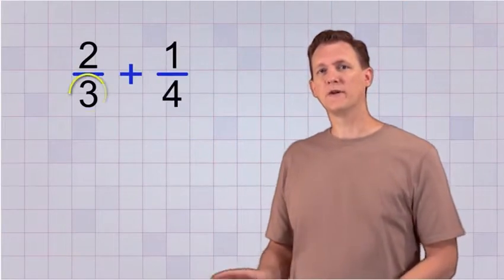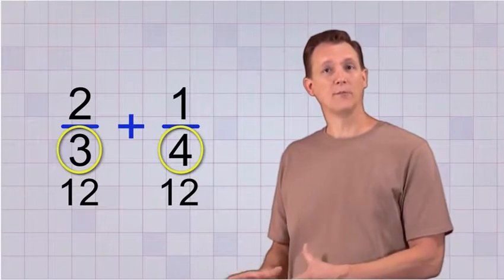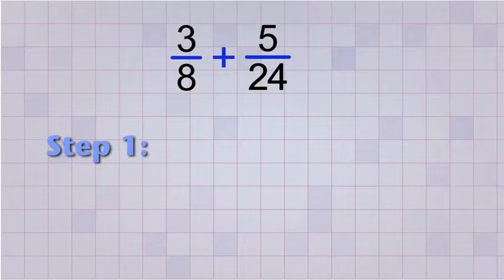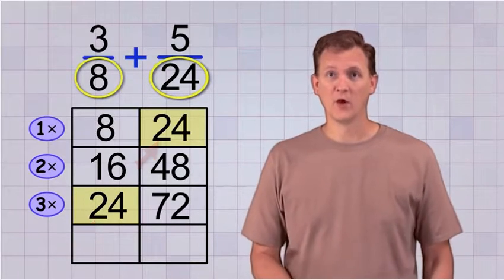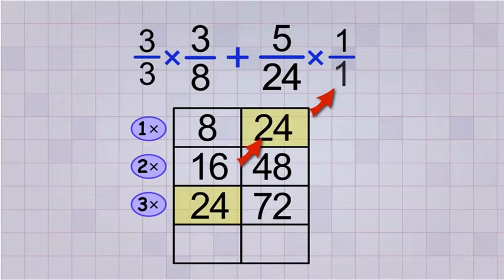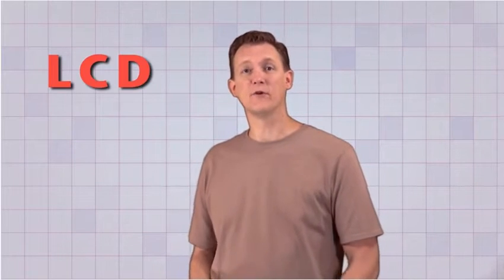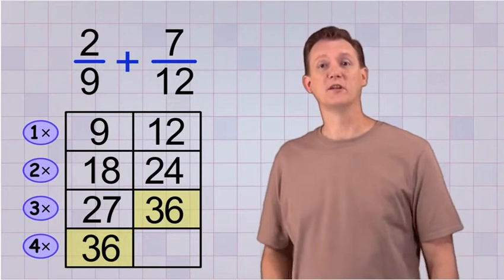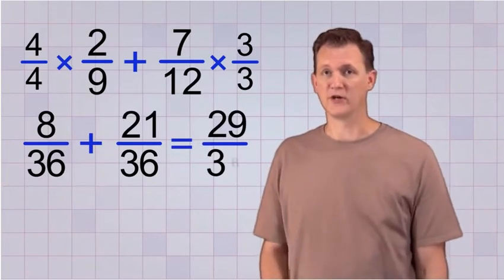Finding the LCD - Math Antics